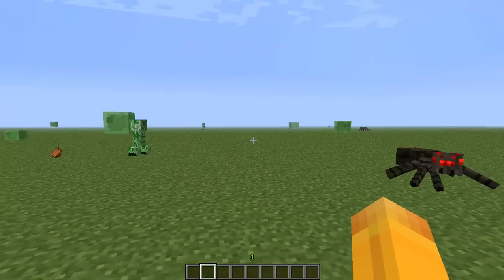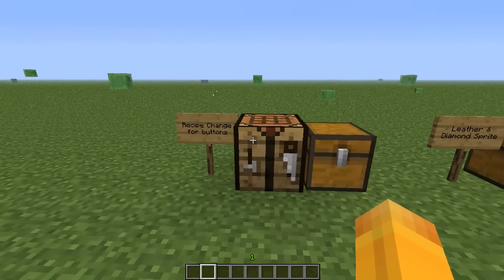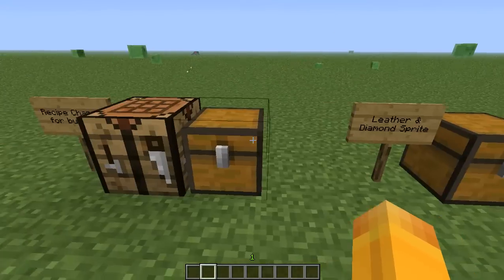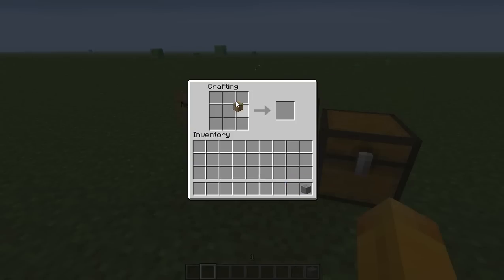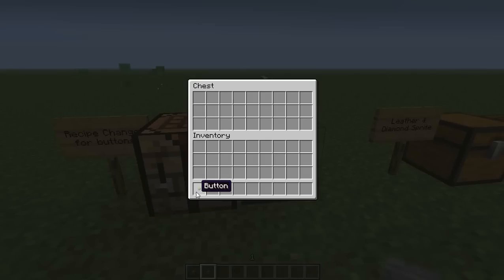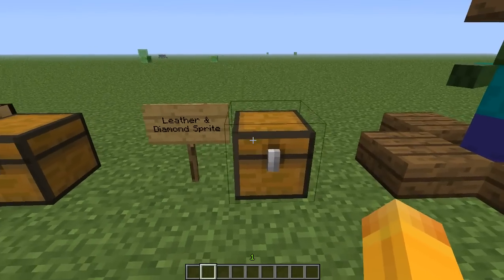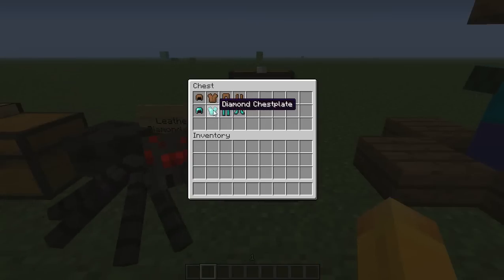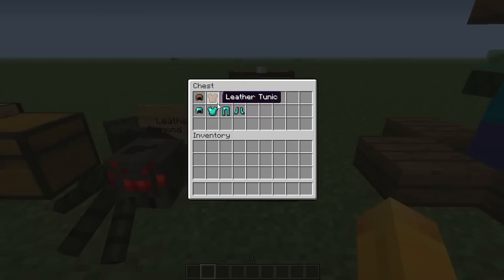Minecraft - Snapshot 12w34b - Scavenger Zombies, Sprite Changes, Bug Fixes and More!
This is a snapshot of the upcoming release of 1.4!

Download Links